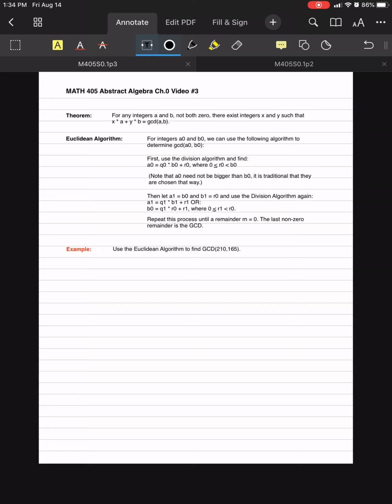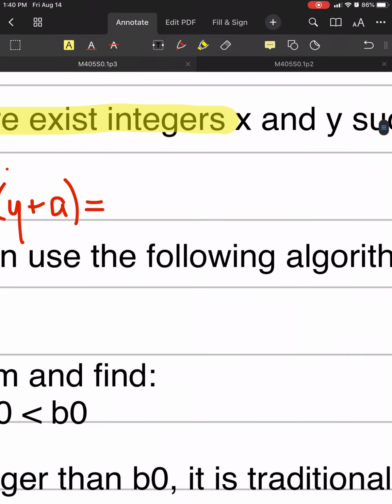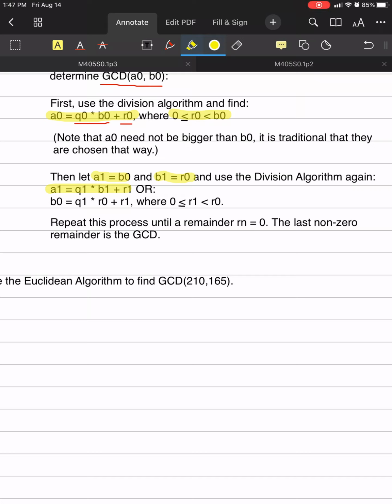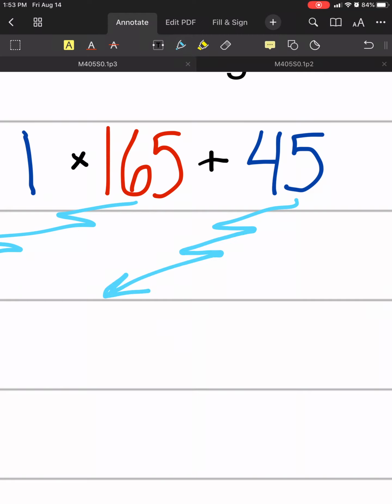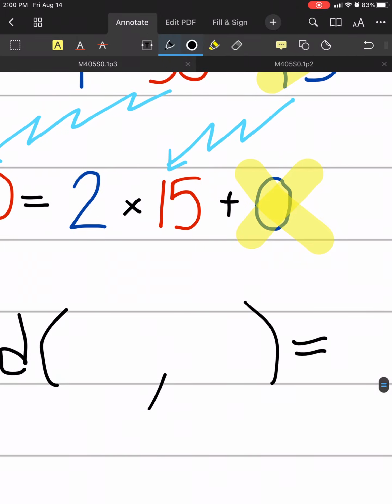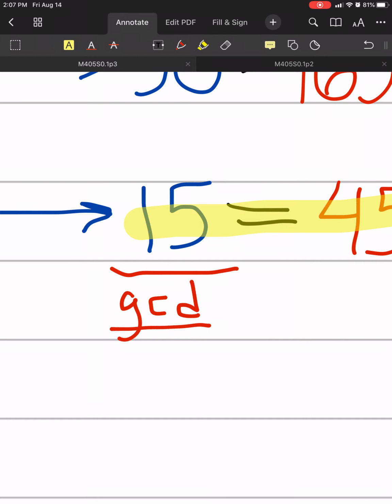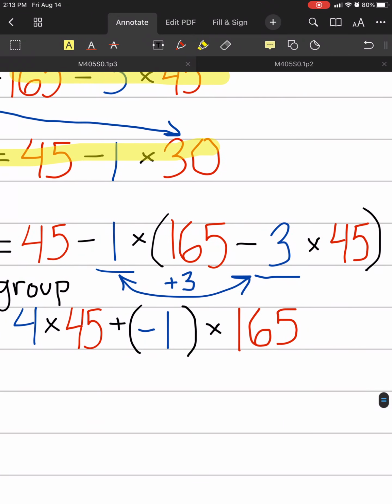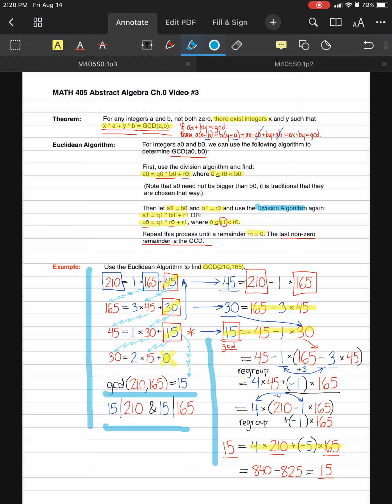Euclidean Algorithm (MATH 405 Chapter 0 Video #3)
Discussion and example of the Euclidean Algorithm and use of it in finding the GCD of two integers and writing the GCD as a linear combination of those integers.